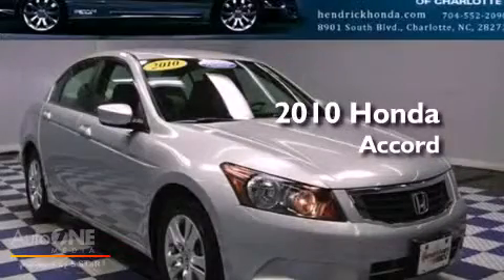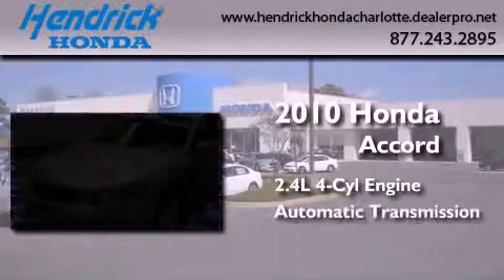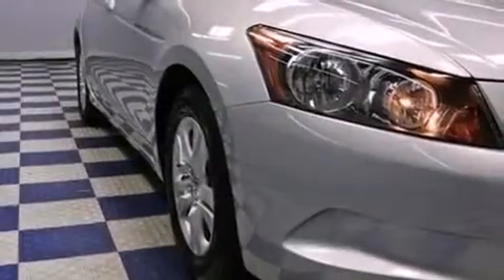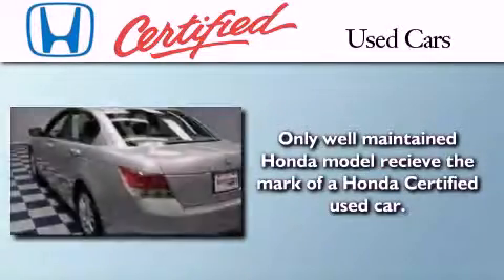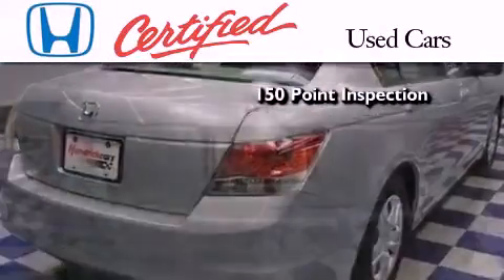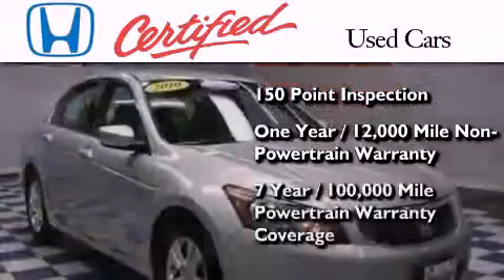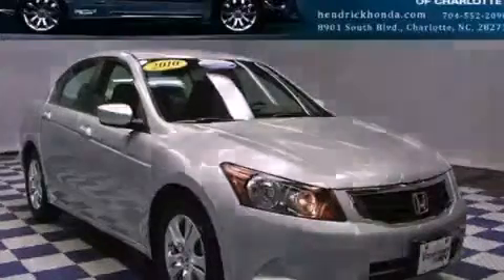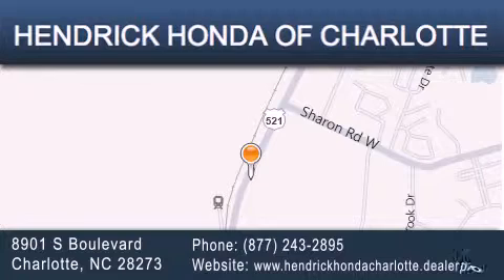2010 Honda Accord Charlotte NC 28273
Year : 2010
 Make : Honda
 Model : Accord
 Engine : 2.4L 4 cyl.
 Trans . : Automatic
 Exterior : Alabaster Silver Metallic
 Miles : 24,108
 Interior : Black
 Stock : 1058A